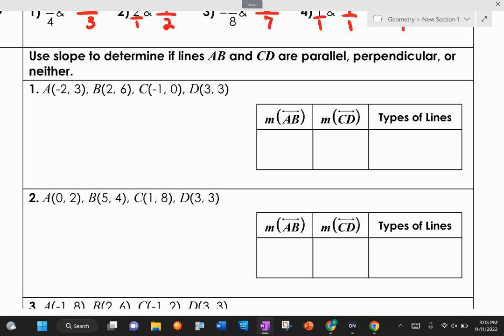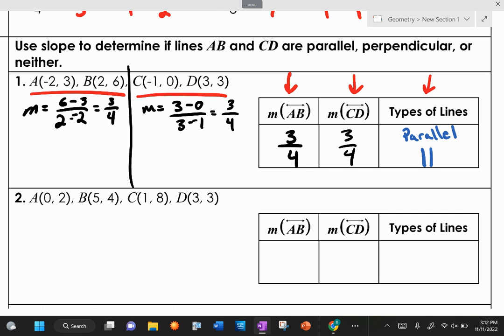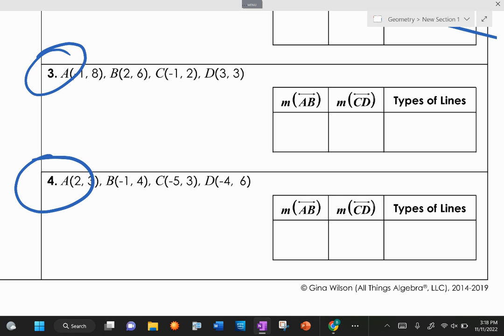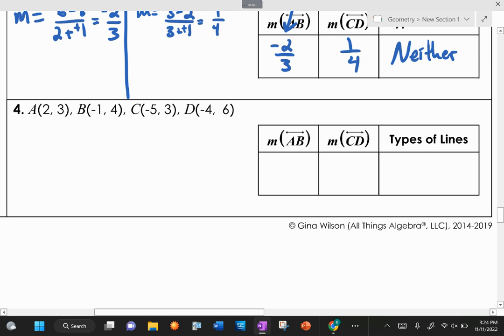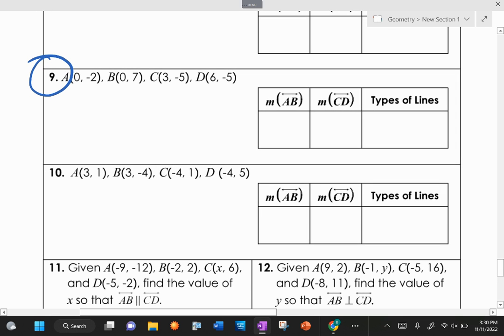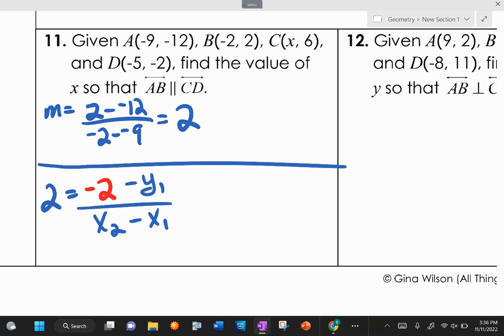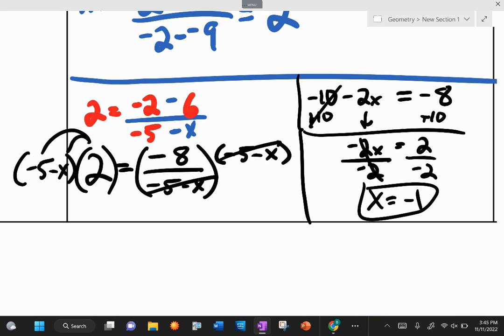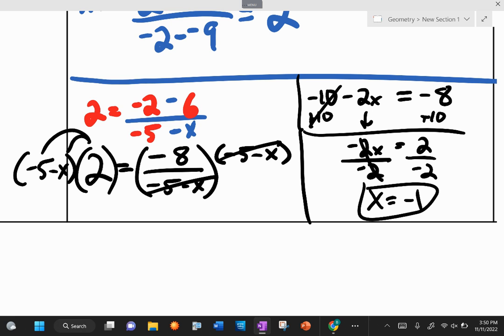Pre-Algebra: Lesson 2.5 - Literal Equation